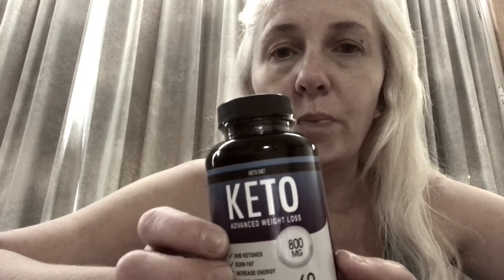**TRUE REVIEW** Keto ultra diet weightloss pill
True review, daily videos, does it work or not??